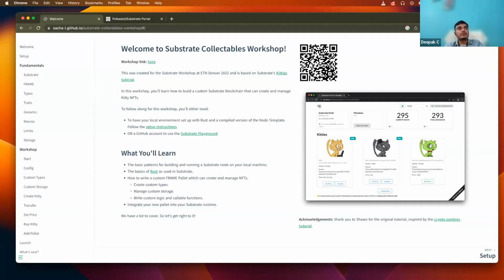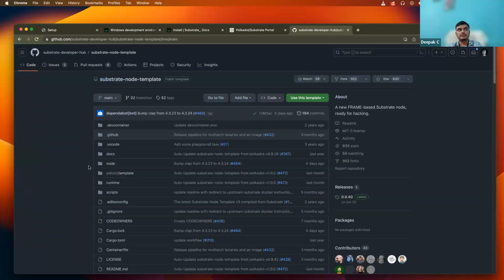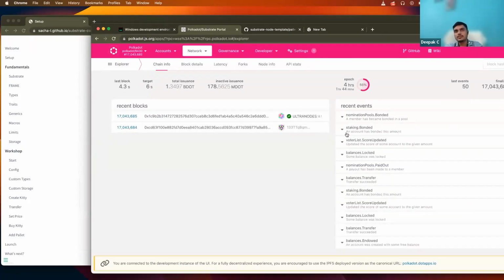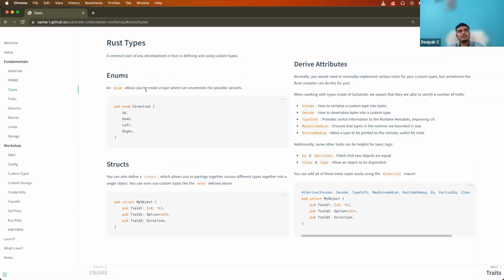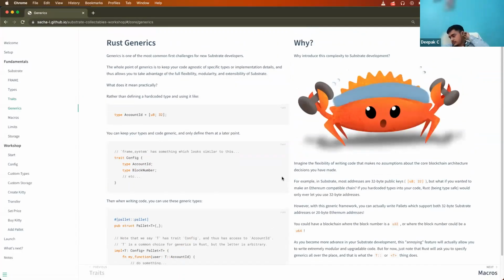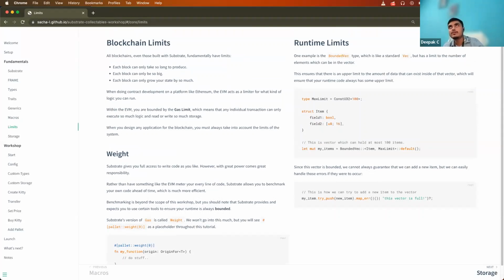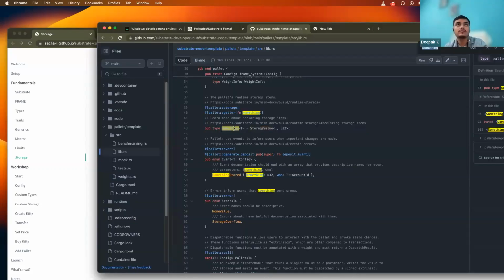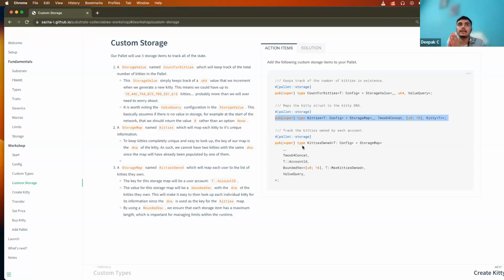IBC - CEP AUGUST 2023 | 28-08-2023 | Fundamentals of Substrate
IBC Continuous Education Program (CEP) is part of IBC Media’s Education & Certification Program, designed especially for students to learn, and get hands-on experience in Web 3 and blockchain. CEPs are an extension of IBC Alt Hack ( a series of full-cycle, free 8-day hackathons conducted by IBC in various Indian cities).

The CEP is designed in a modular format to help students and blockchain enthusiasts get a foundation-based learning with logical progression into the various critical aspects of these emerging technologies, and make them industry ready.